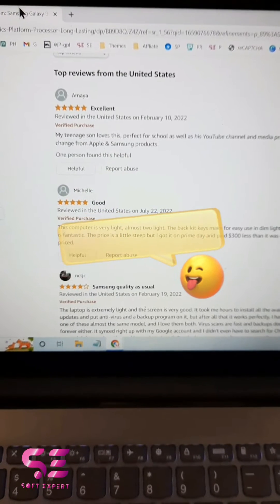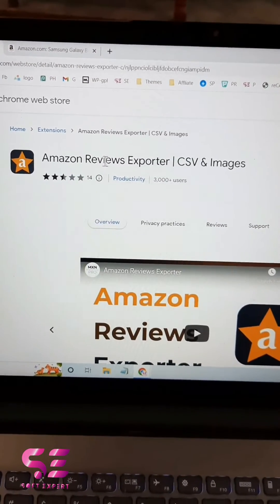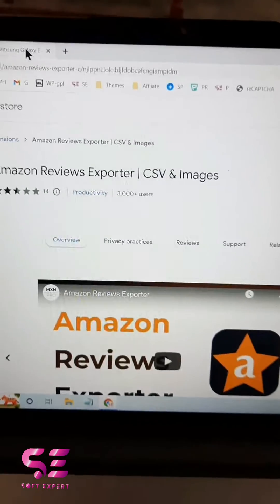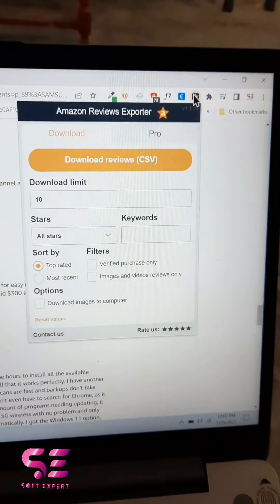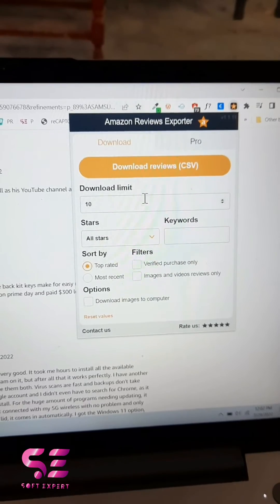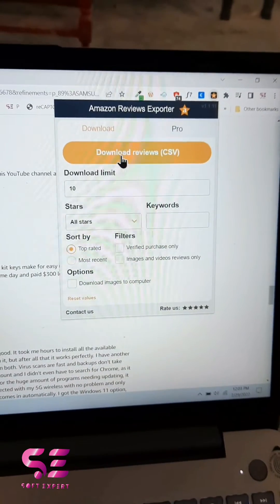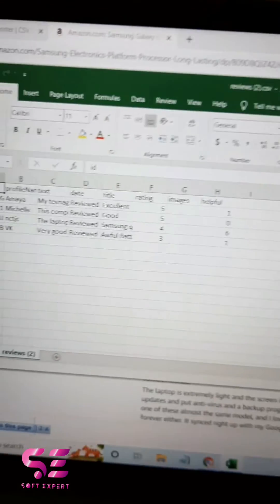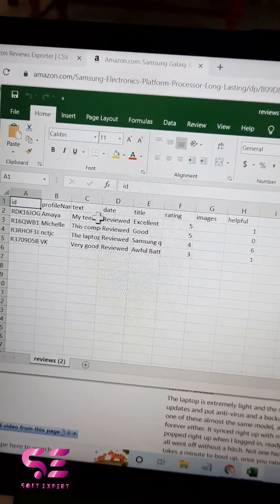Download / Export Amazon Products Reviews to excel sheet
Let's see how to Download / Export Amazon Products Reviews to an excel sheet or as CSV file.